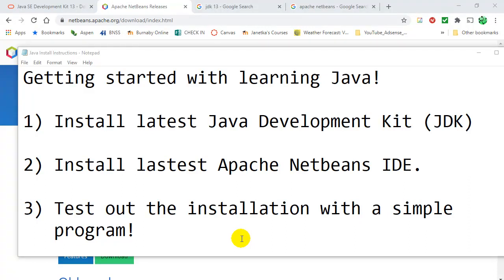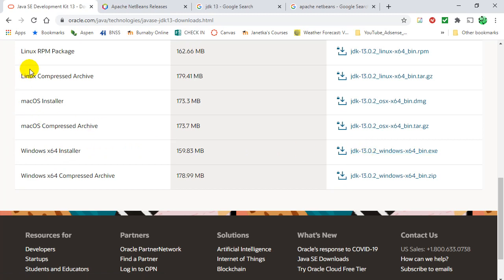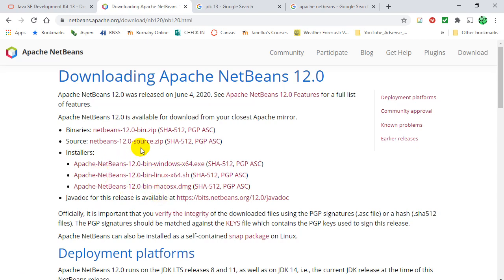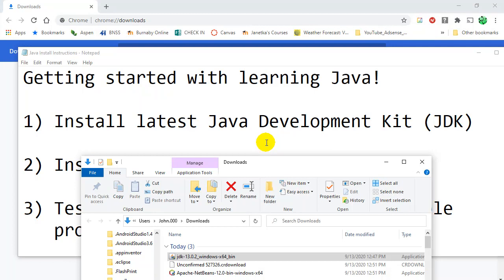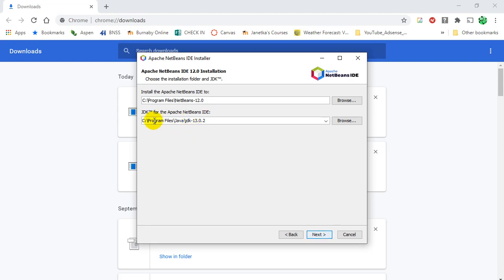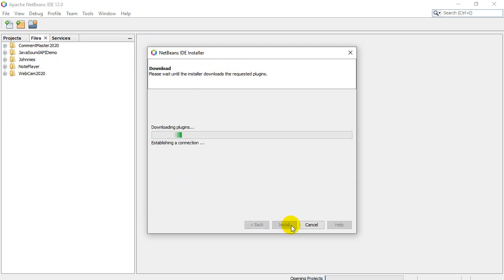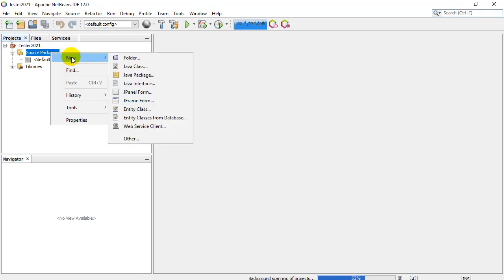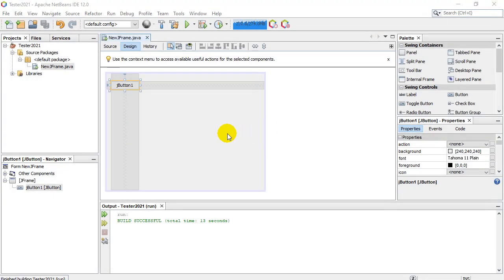Installing Java JDK and Netbeans IDE 2020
Installing Java JDK and Netbeans IDE.  This video will show you how install Java JDK 13 then download and install Netbeans 12 IDE so you can start learning Java at home.